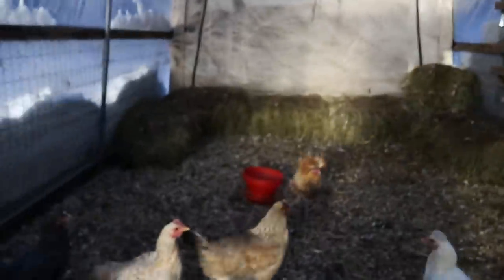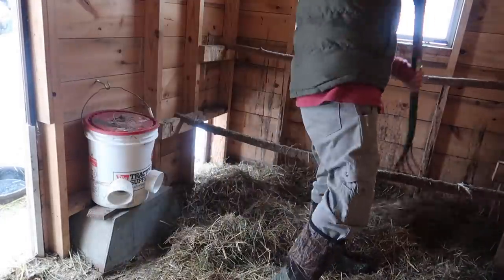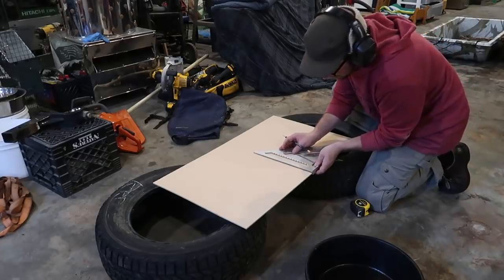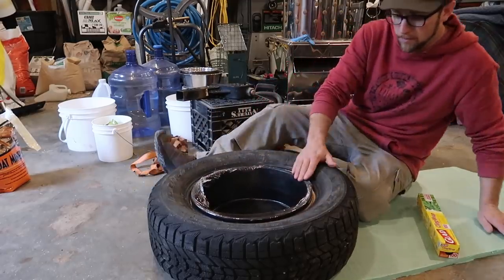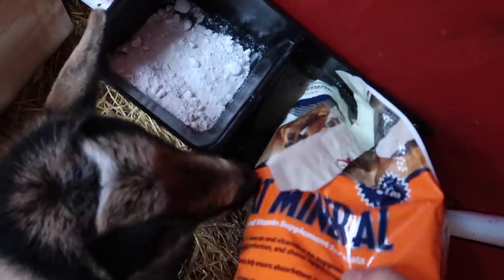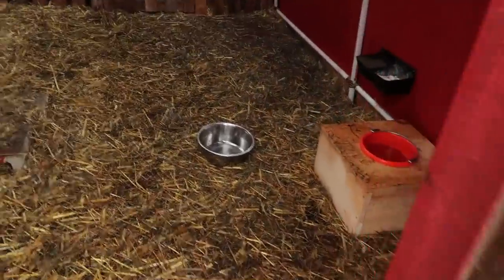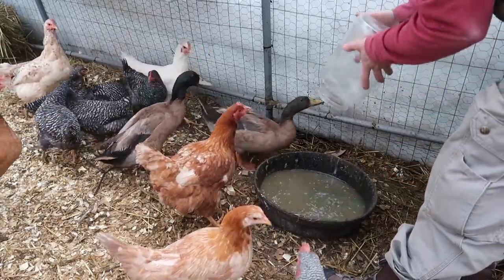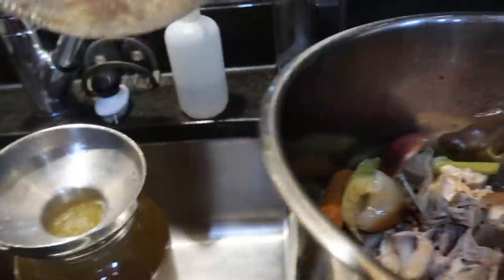This will Make our Chickens so HAPPY! (DIY Chicken Waterer That wont freeze without Electricity)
This will make our chickens so Happy! We are starting to build a winter chicken waterer that won't freeze and it doesn't use any electricity!

Daily Uploads!